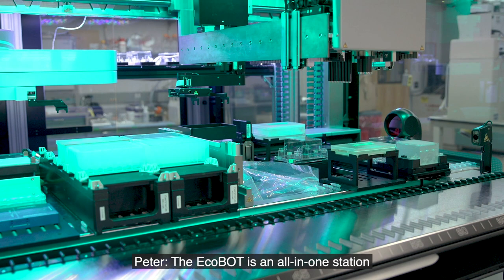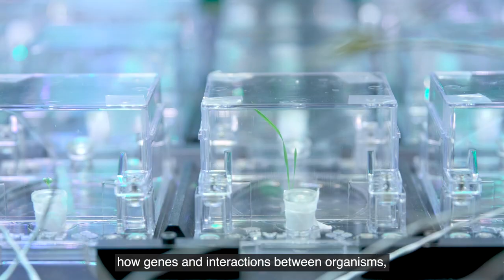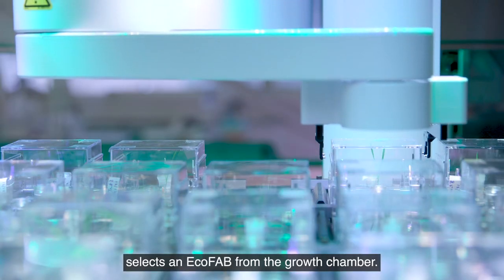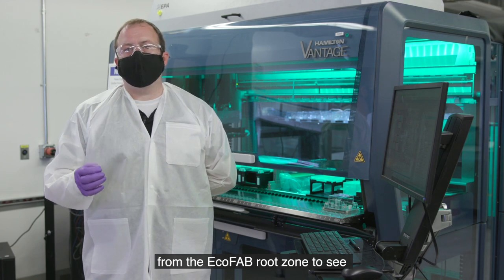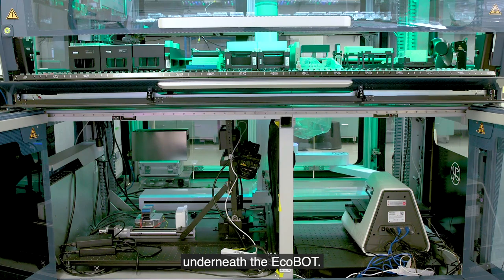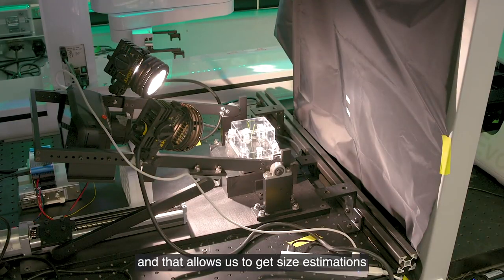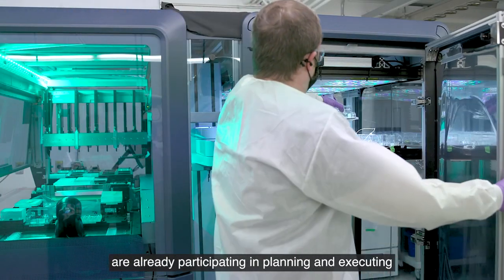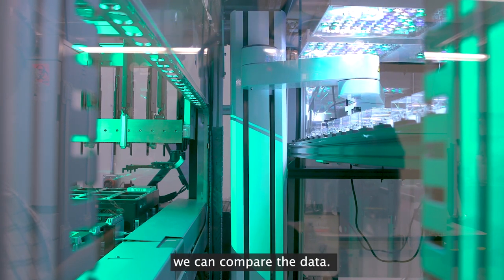Meet the EcoBOT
The Environmental Genomics & Systems Biology division at Berkeley Lab has built a robot, called the EcoBOT, that is able to perform “self-driving experiments.”

Credit: Ashleigh Papp (producer) and Marilyn Sargent (videographer)/Lawrence Berkeley National Laboratory

This all-in-one station enables researchers to compare their data while studying how plant genes and interactions between organisms affect ecosystem level processes.